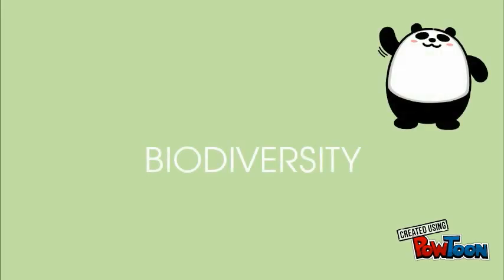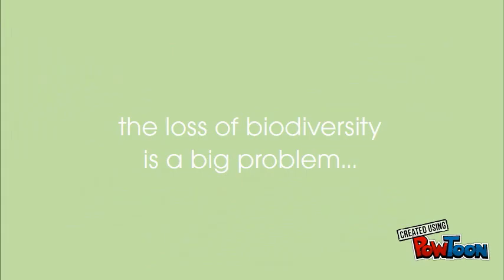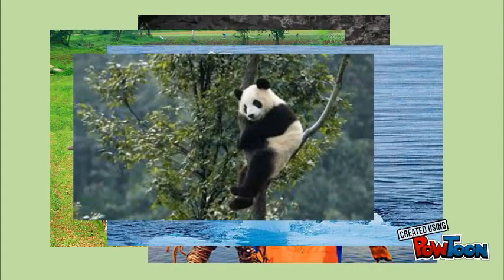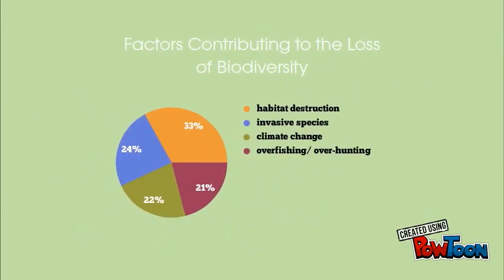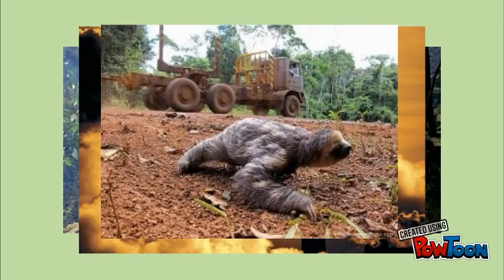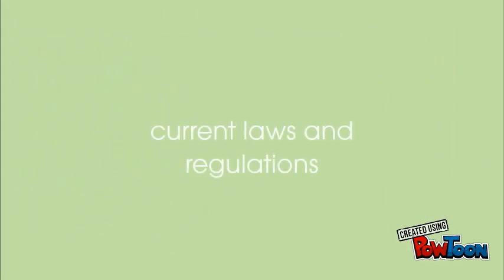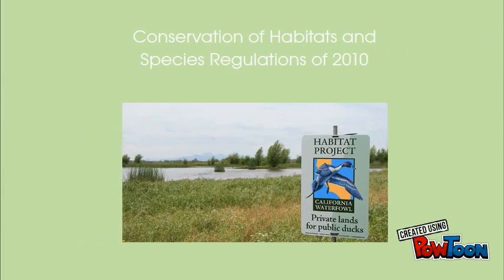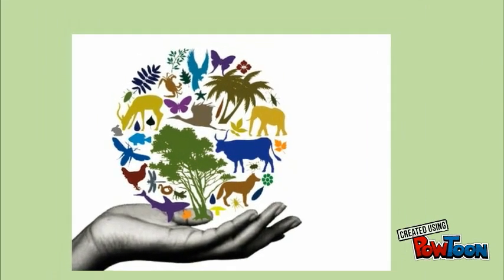Biodiversity Movie. Turney